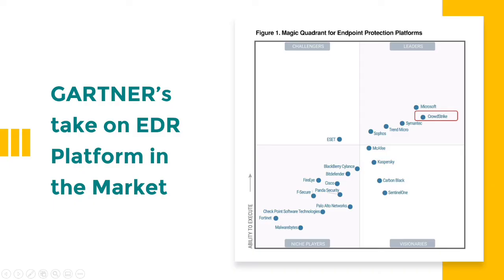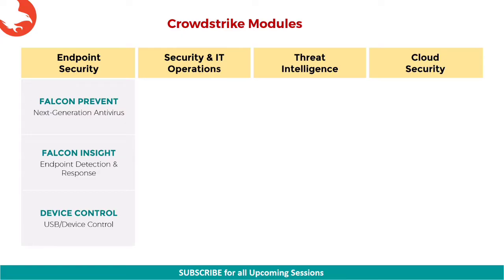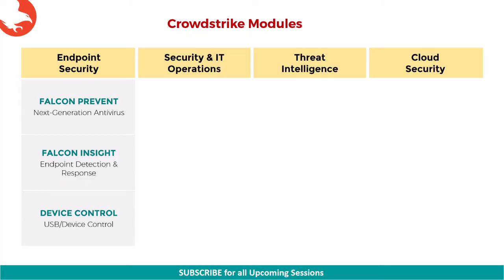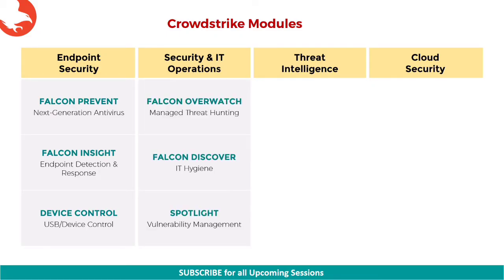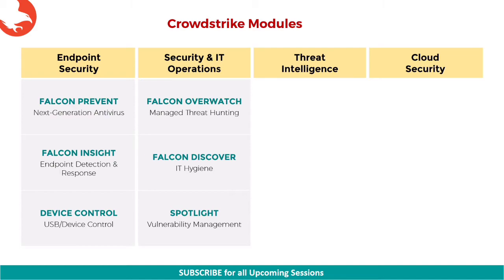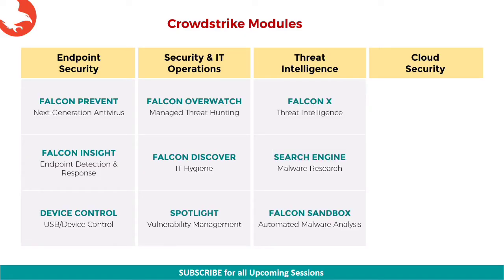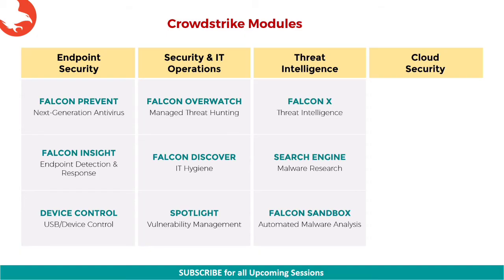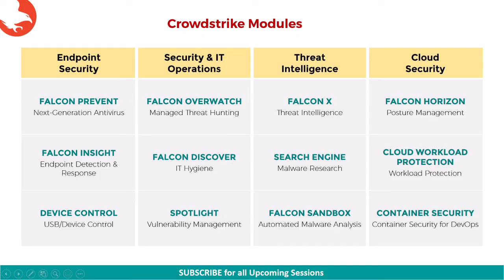Crowdstrike - All Modules Explained | SOC EDR Vulnerability Management Threat Hunting & Intelligence